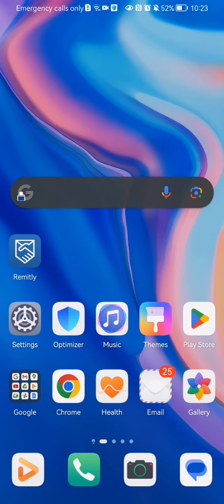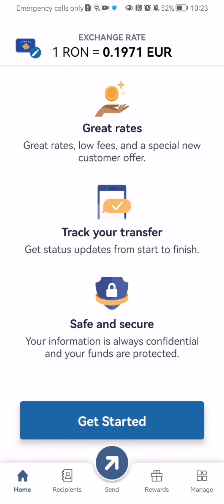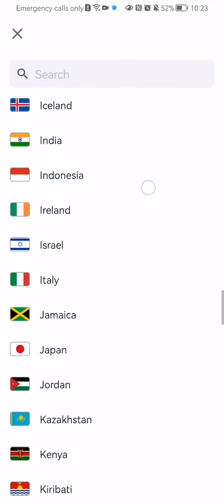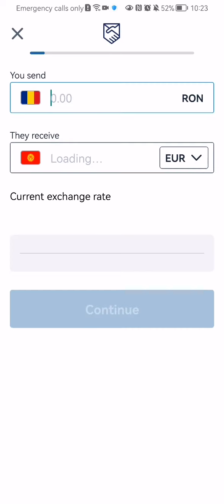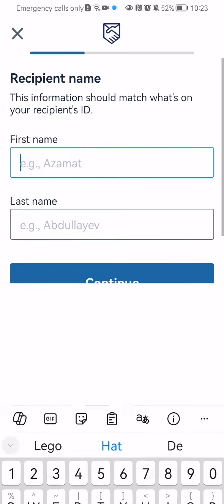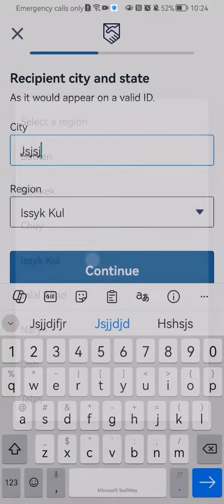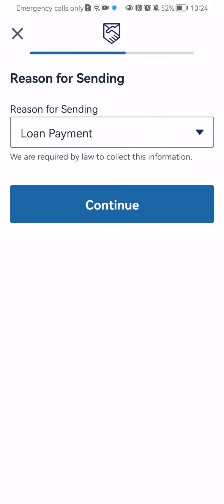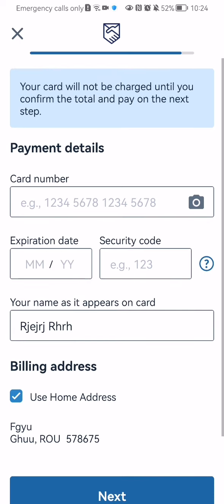How to transfer money to Kyrgyzstan?